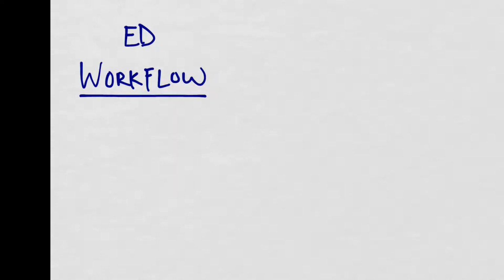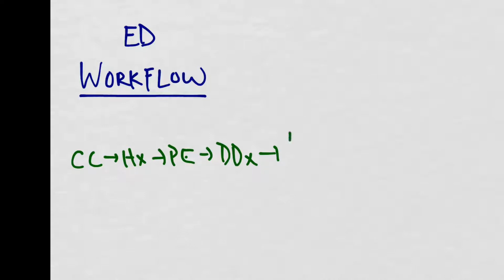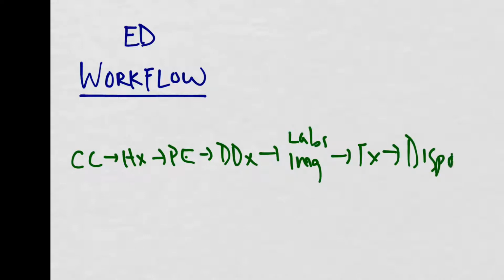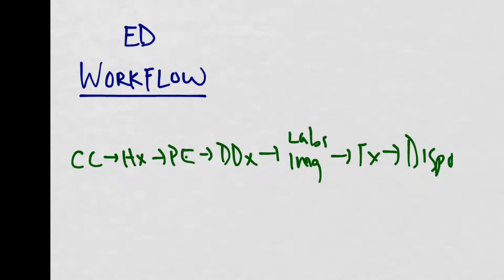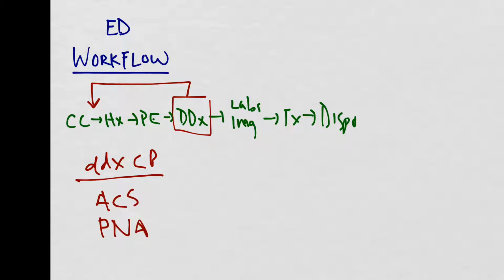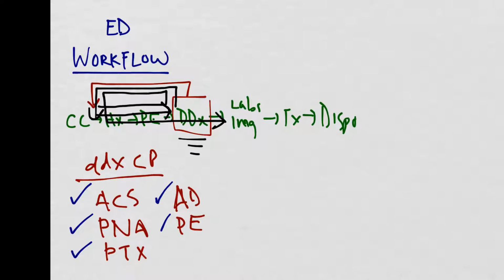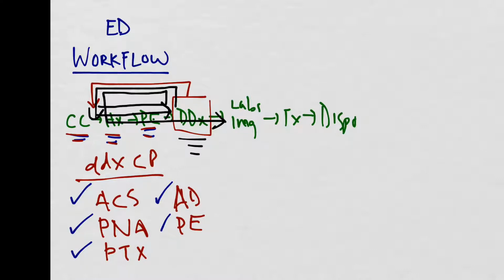EM Ed- ED Work Flow: An Efficient Approach to Working Up Patients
In this lecture we talk about the approach to patients in the emergency department (ED). Often times patients in the ED may have multiple chief complaints or may be a poor historian. As a result this can make taking a concise history very difficult. This is a problem given that the goal of an ED encounter is to be in and out of the room in 20 minutes with a clear idea of what labs, imaging, and treatment to initiate. We recommend that after the chief complaint a critical differential diagnosis should be developed. That way the provider can focus his/her history and physical on the life threats for each chief complaint. It is important to be weary of wild cards and to make sure to constantly reassess your differential in order to prevent early anchoring.